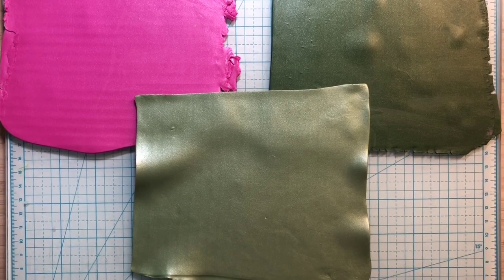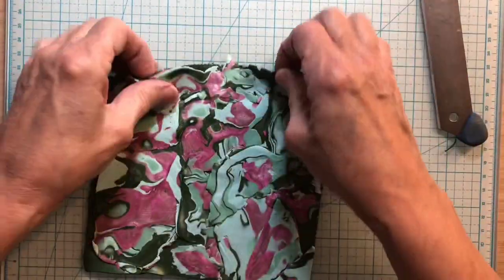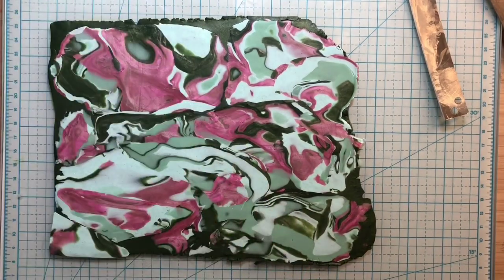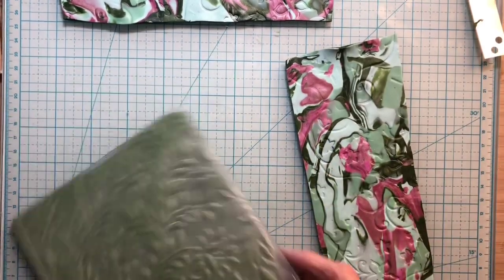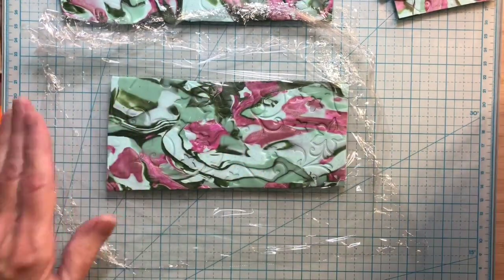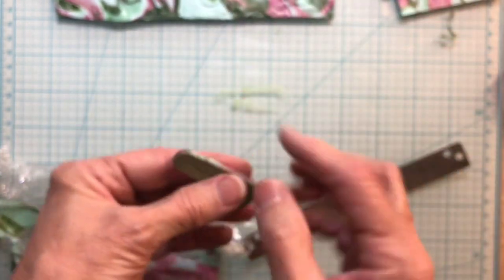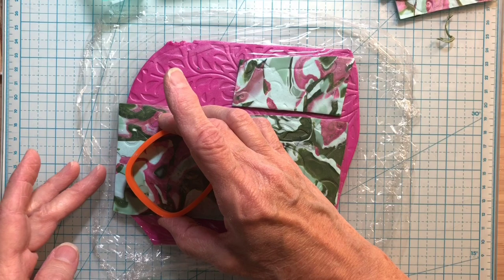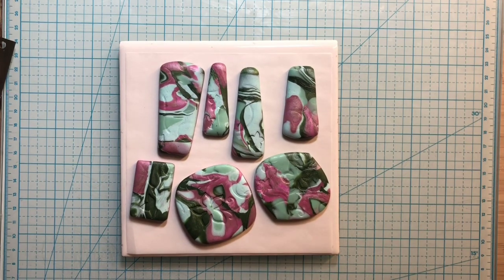What I did with left over clay! A final reveal video later after a ball game!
Such fun with sage green shades and pink!

Watch: EMMA DEVOST on her YouTube channel for great beading lessons!❤️